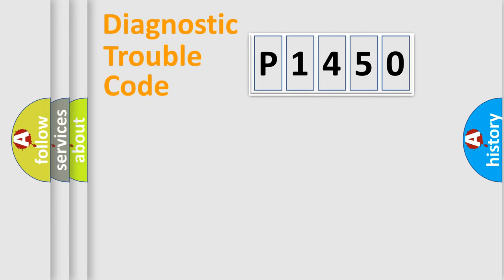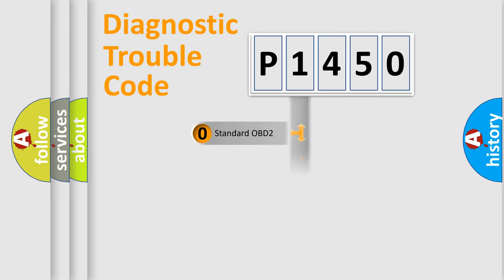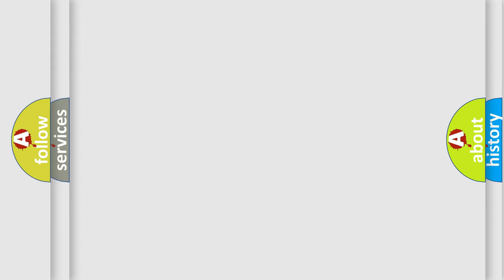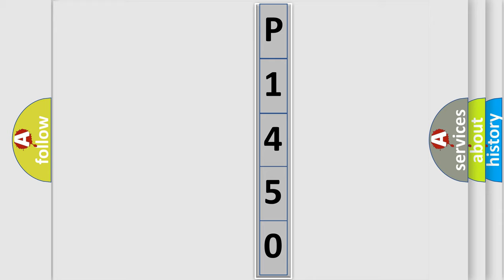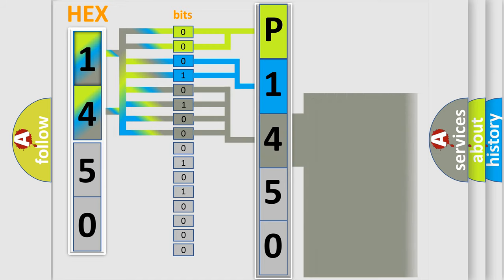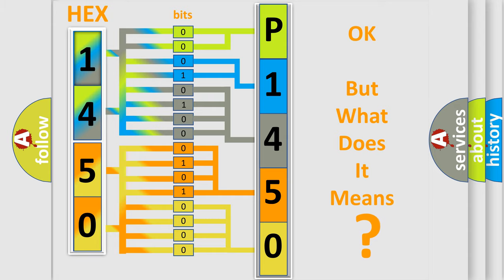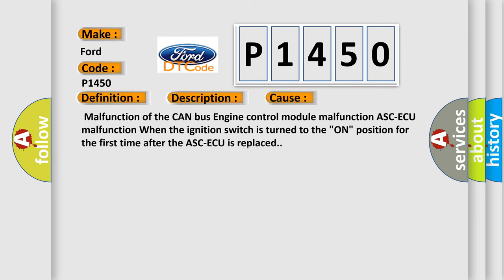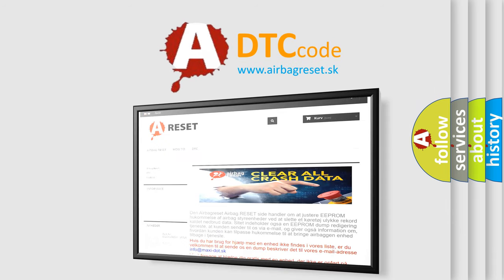DTC Ford P1450 Short Explanation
Contents:
0:21 Basic DTC analysis according to OBD2 protocol standard.
1:48 Insight into programming
2:58 A diagnostically understandable description of the Diagnostic Trouble Code
3:05 Basic error definition

Make:
Ford
Code:
P1450
Definition:
VIN not recorded
Description:
This diagnostic trouble code is set when ASC-ECU cannot receive the vehicle information from the engine control module.
Cause:
 Malfunction of the CAN bus Engine control module malfunction ASC-ECU malfunction When the ignition switch is turned to the "ON" position for the first time after the ASC-ECU is replaced.